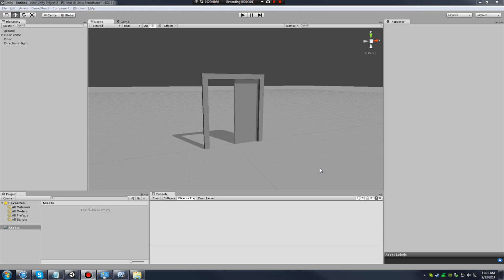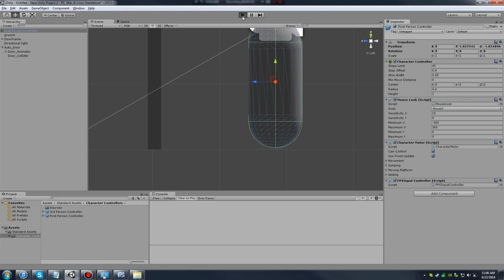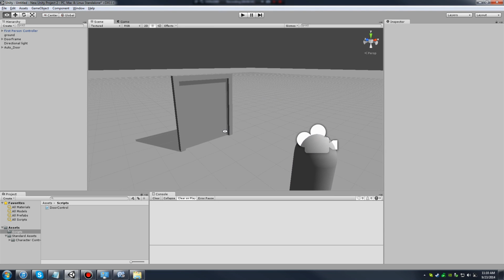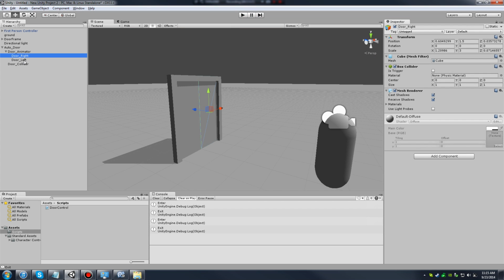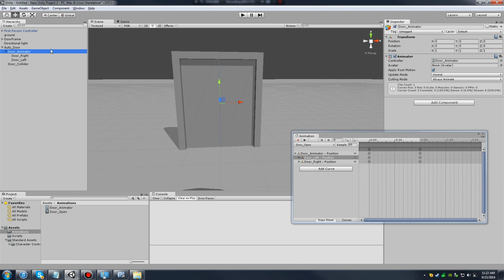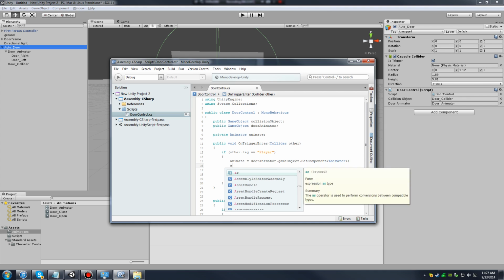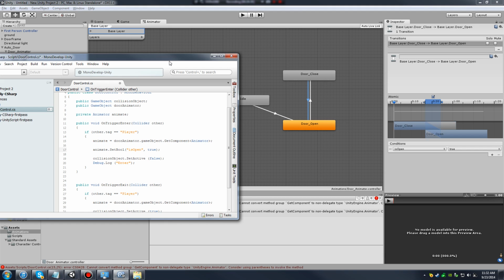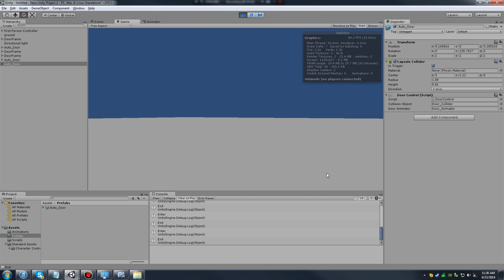Proximity Driven Doors Unity C#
Unity 4.5.  C#